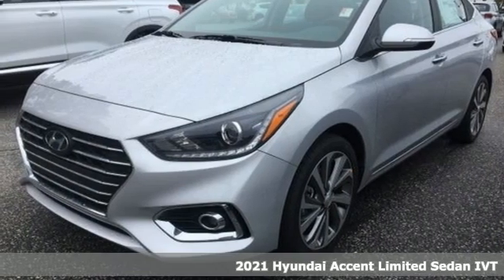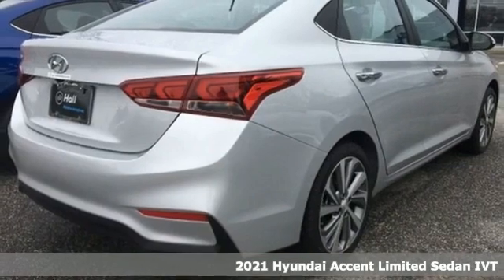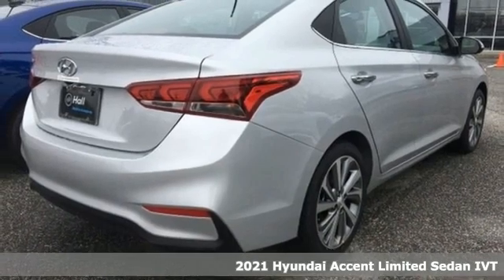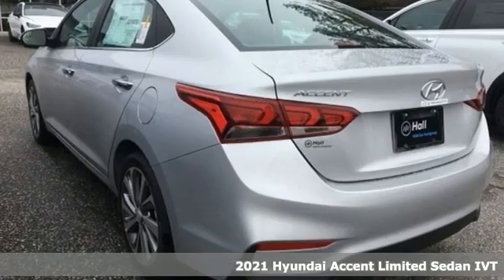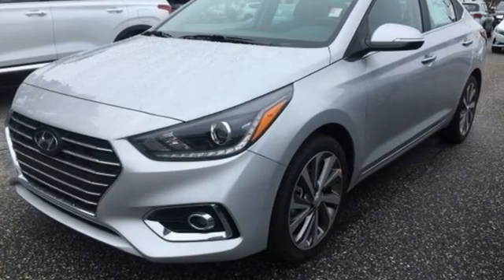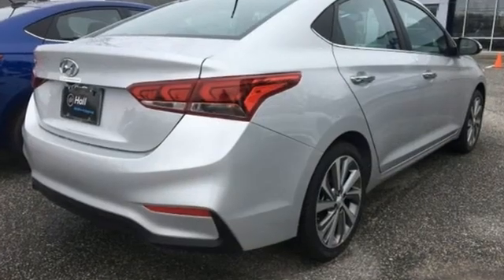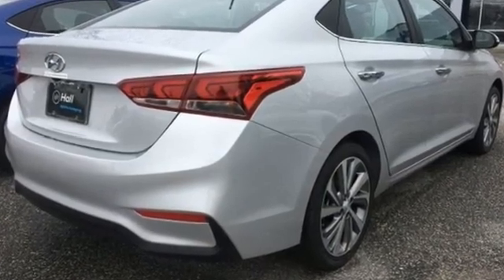2021 Hyundai Accent Elizabeth City, NC #8215149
Year: 2021
Make: Hyundai
Model: Accent
Trim: Limited
Engine: 1.6L DOHC
Transmission: IVT
Color: Silver
Interior: Black
Stock #: 8215149
VIN: 3KPC34A68ME138221

Address:
1306 N Road St